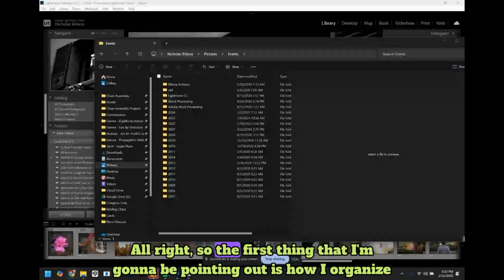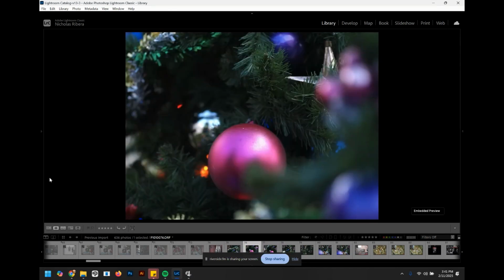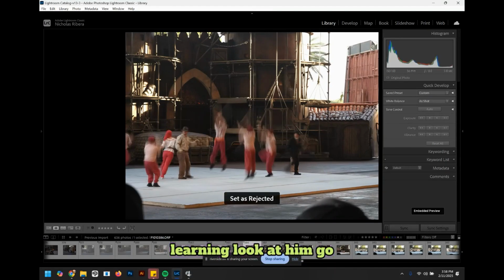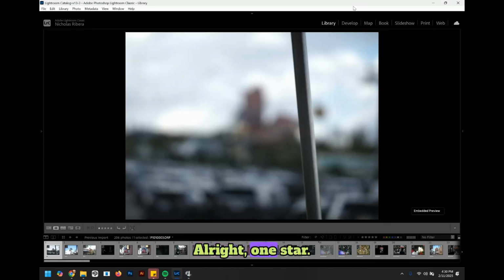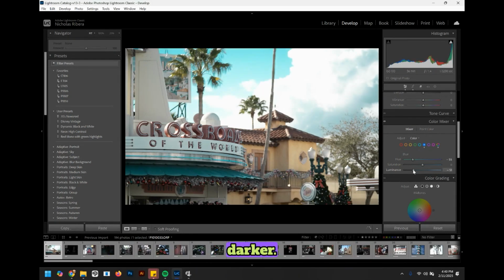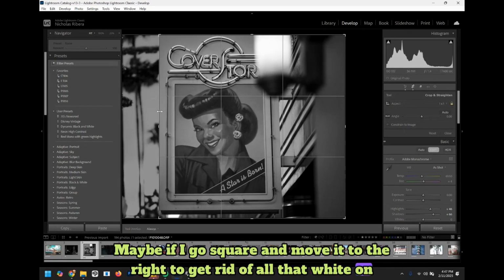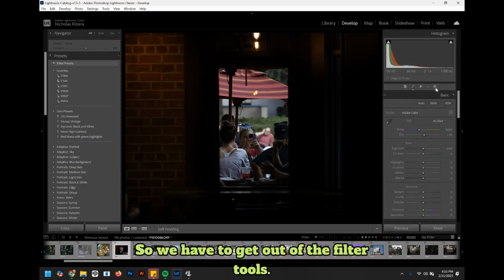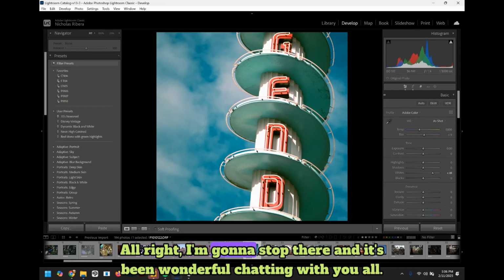59 How I Cull and Edit Photos in Lightroom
In this episode, Nick Ribera shares his process of editing photos using Lightroom, focusing on organizing, culling, rating, and applying various editing techniques. He discusses the importance of organization, how to efficiently rate and select photos, and the various filters and adjustments that can enhance images. The conversation also touches on color grading and the final touches that make a photo stand out. Nick reflects on his editing journey and shares insights for aspiring photographers.